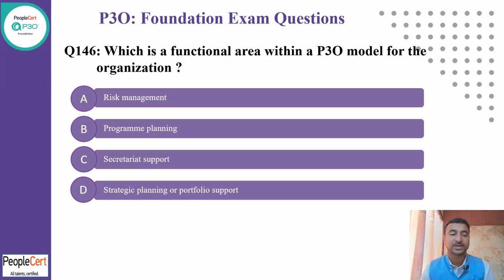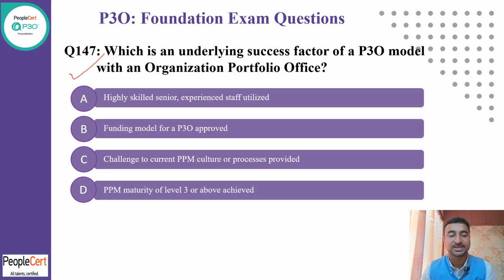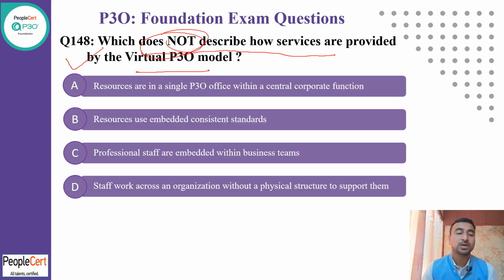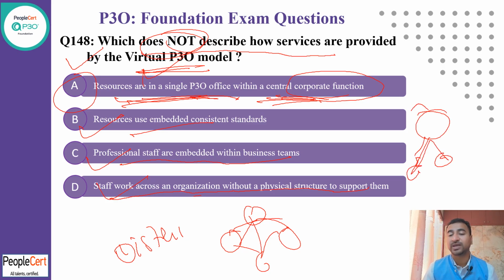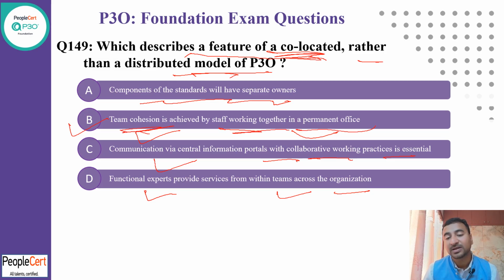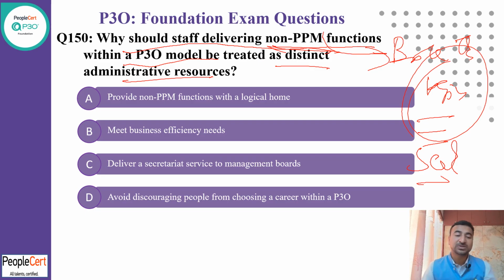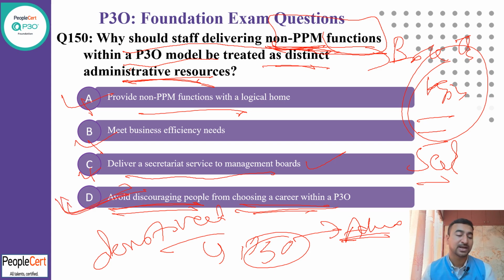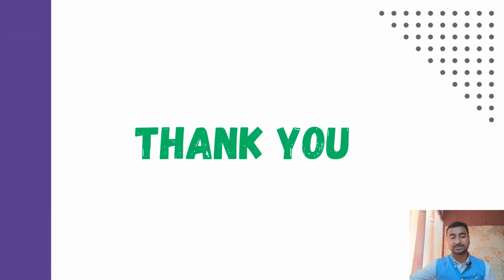P3O Mock Test | Practice Questions with Answers & Explanations | Q146 to Q150